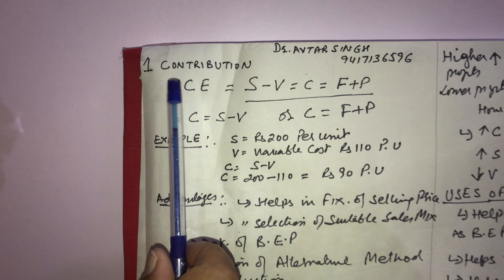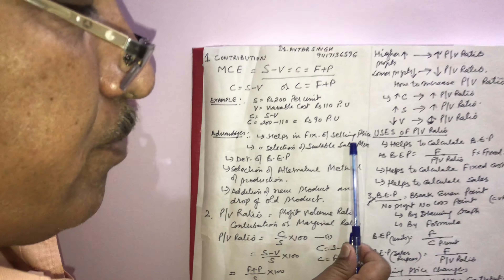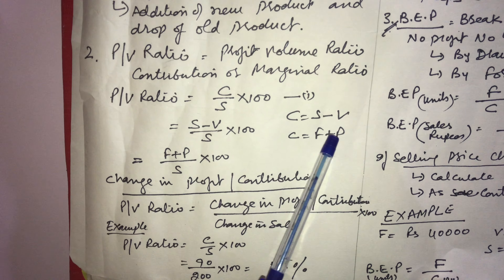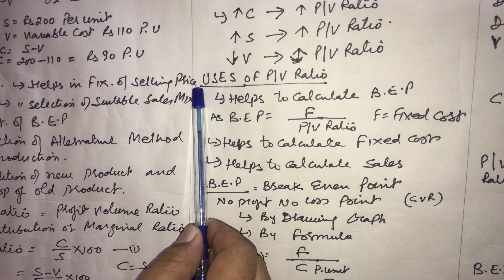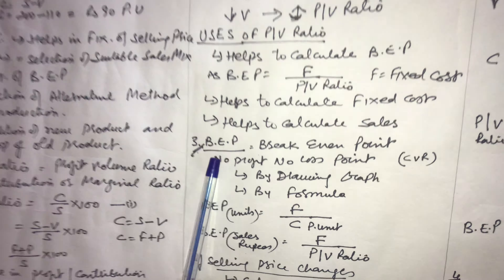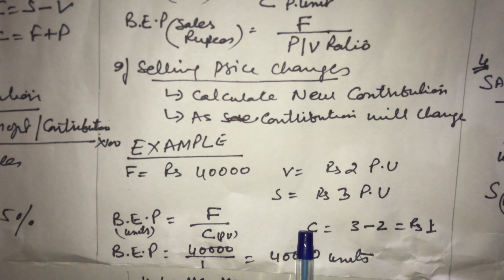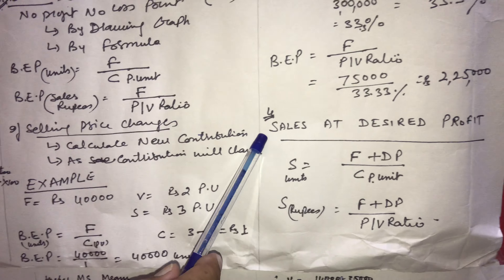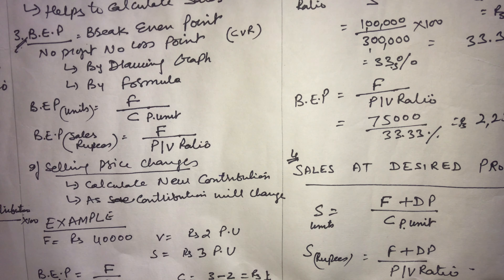B.COM III MANAGEMENT ACCOUNTING (MARGINAL COSTING) PRACTICAL PART -1